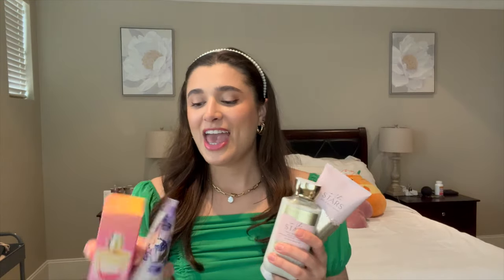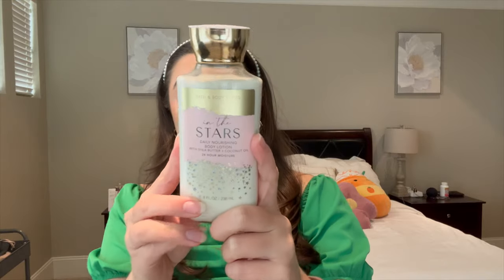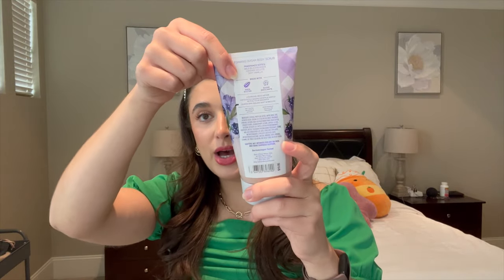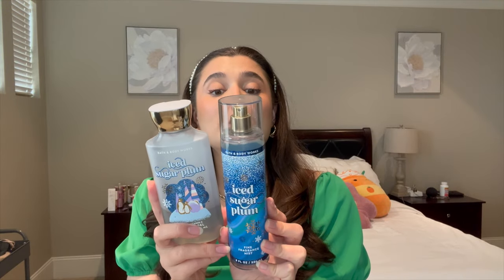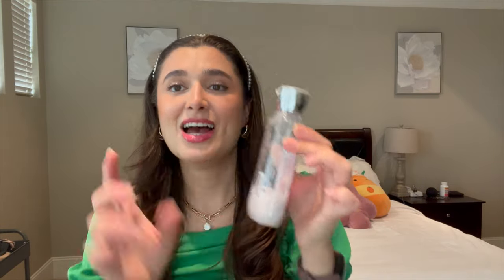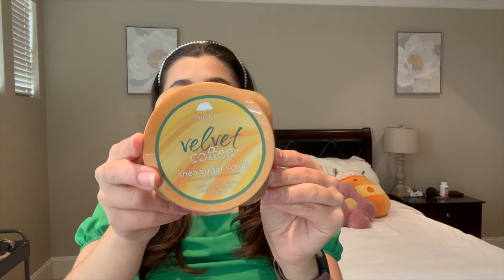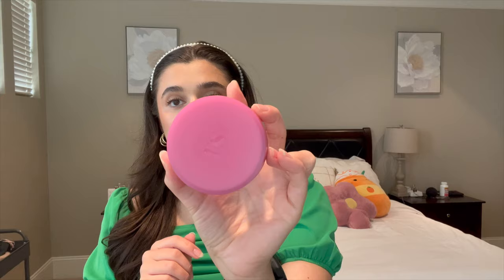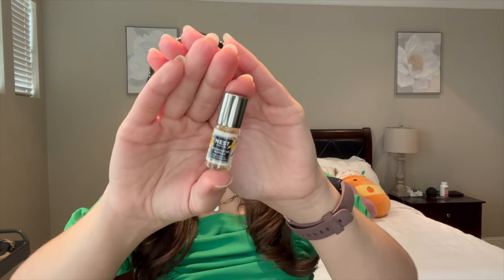SPRING PROJECT USE IT UP INTRO | BODY CARE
Hi everybody! Today I’m bringing you the introduction for my Spring Project Use It Up. Hope you enjoy!

This video is about body care, hygiene, fragrance community, project use it up, cozy body care, cozy fragrance, body care combos, fragrance combos